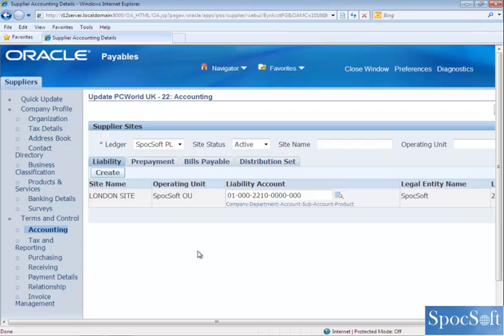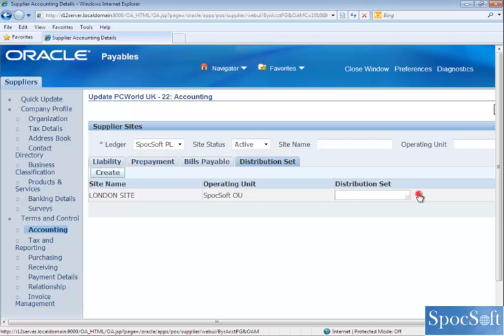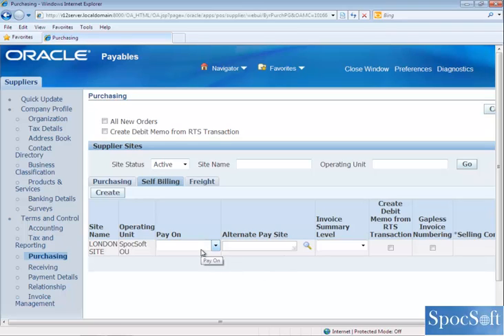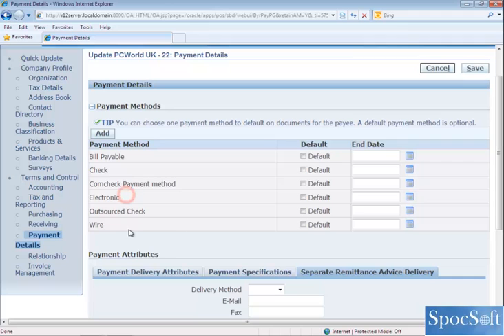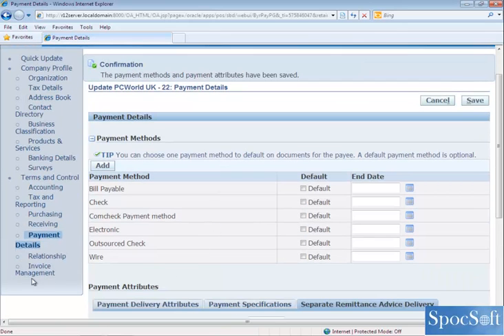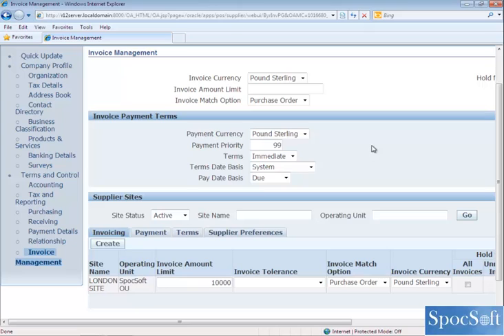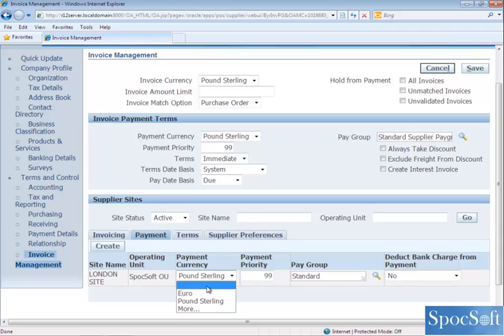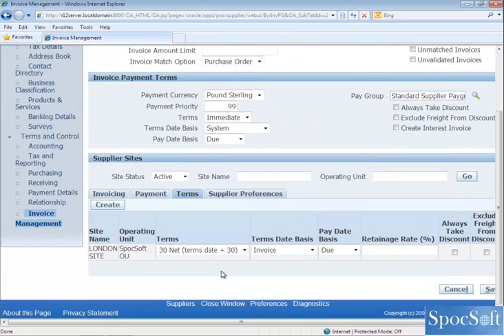Create Standard Supplier In Oracle Part 2